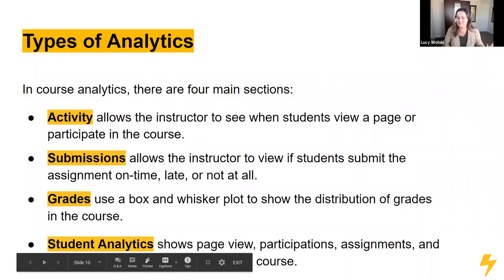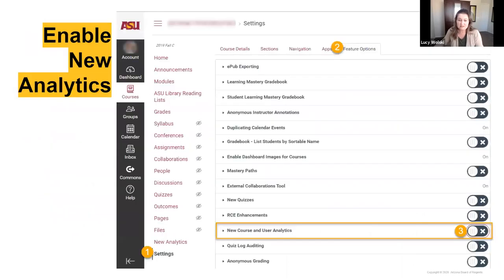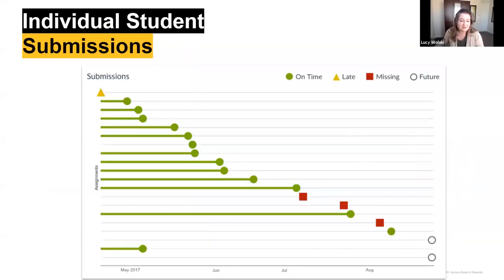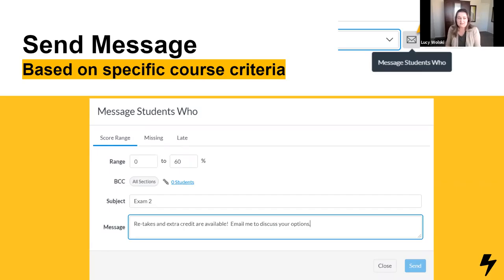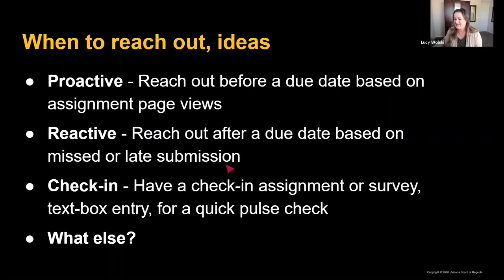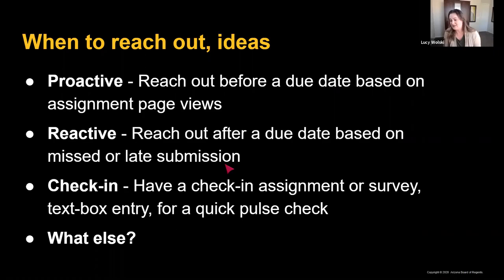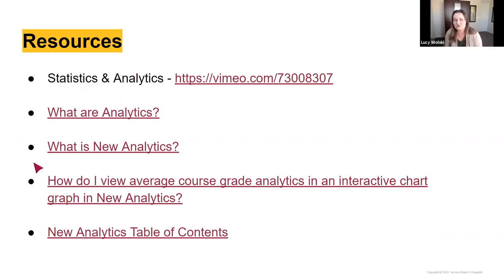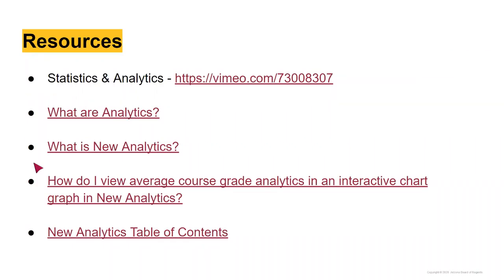Lightning Lunch - Course Analytics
How to check course analytics and reach out to students that may need help.